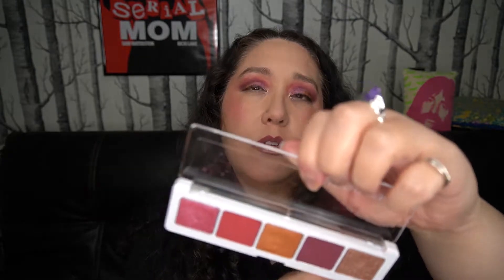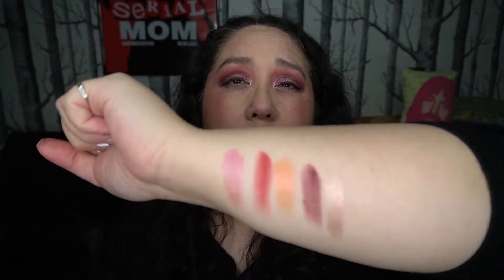Trying Natasha Denona for the first time, Bloom Blush & Glow and Cranberry palette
I try on the Natasha Denona Bloom Blush & Glow and the Cranberry palettes. I'm trying Natasha Denona for the first time! What do I think?